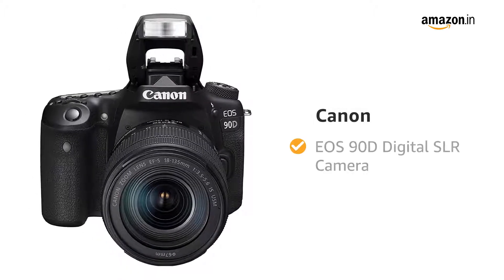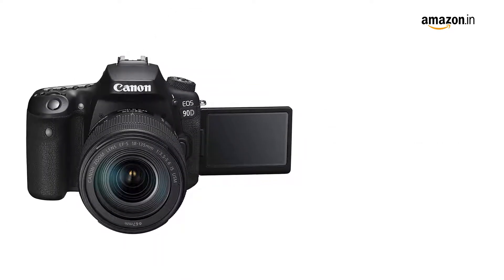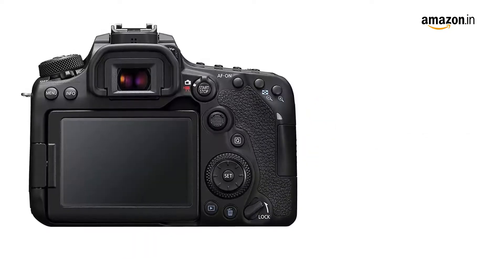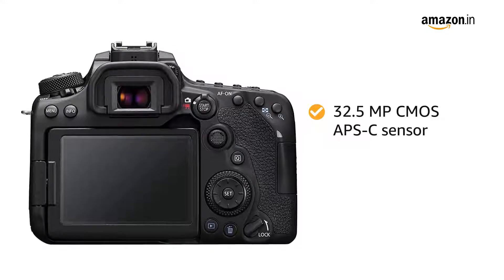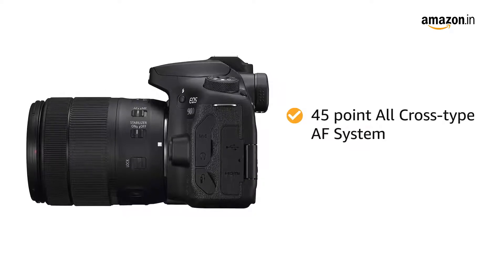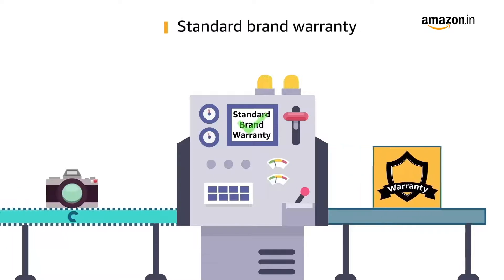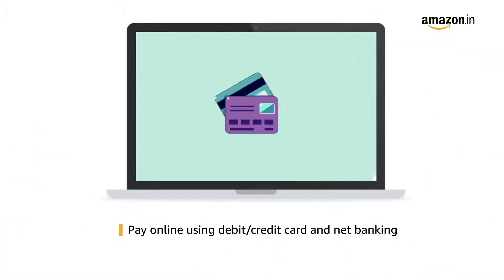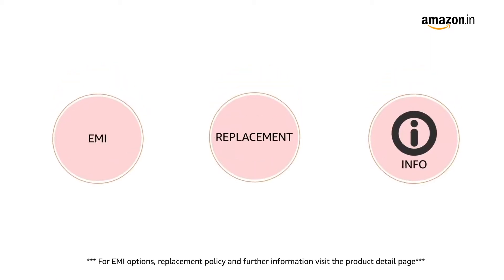Canon EOS 90D Digital SLR Camera with 18-135 is USM Lens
link of product

High image quality with 32.5 Megapixel CMOS (APS-C) sensor
High-speed continuous shooting of up to 10 fps
4K UHD 30P/ Full HD 120P video
45-Point All Cross-type AF System* supports up to 27 points with an F/8 metering
Equipped with an approx. 220, 000 Pixel new AE sensor and EOS iTR AF (face detection)